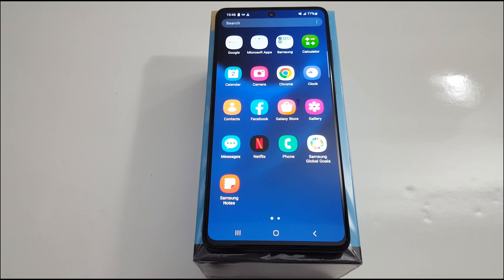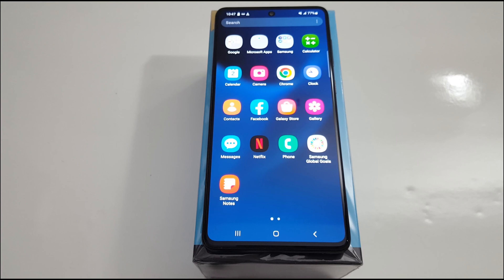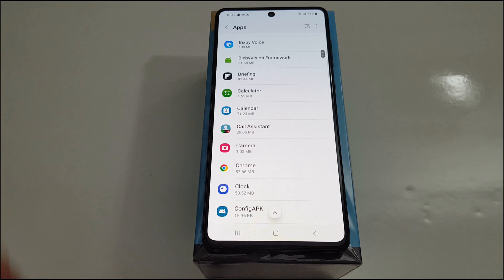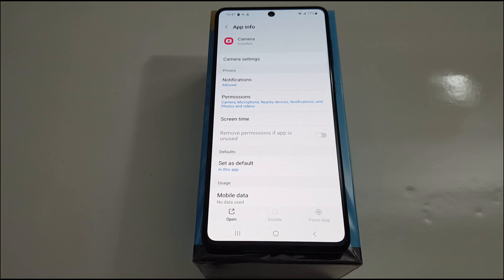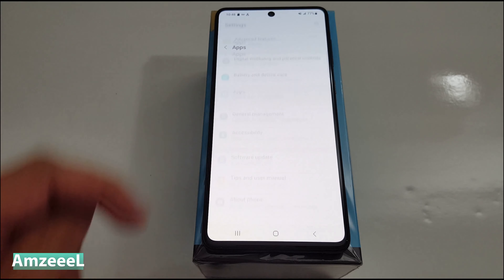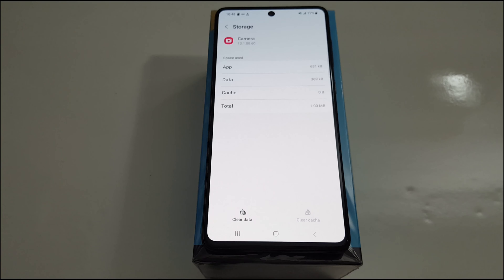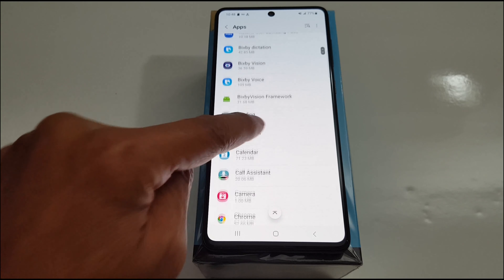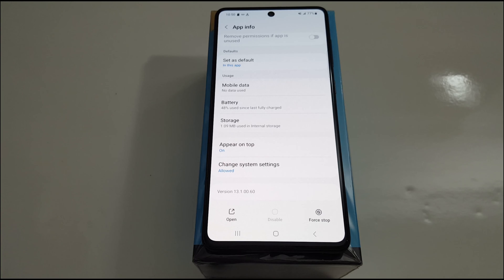How to fix camera common problems & glitches in Android phone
These are 4 tips to fix Android smartphone camera application issues and errors, blurry, autofocus issues. This applies to all Android phones and tablets.

A subscription and a thumbs up will be great, thank you very much!  👍🙏❤️‍